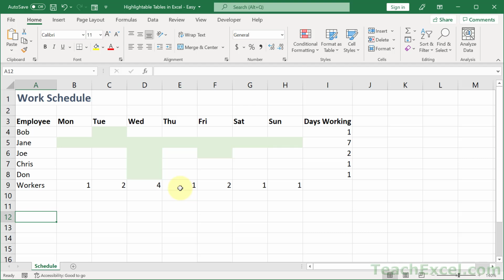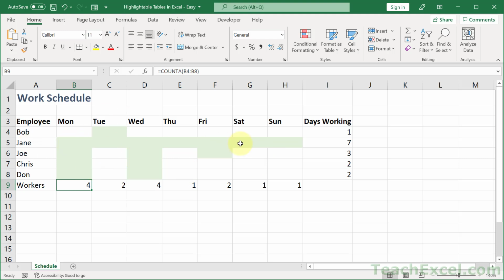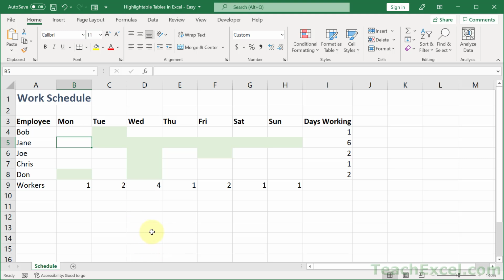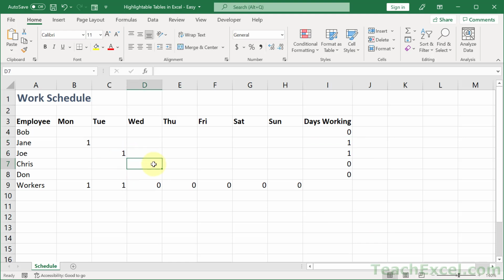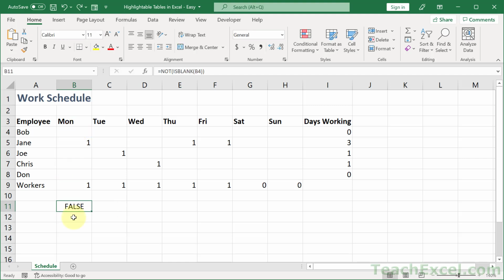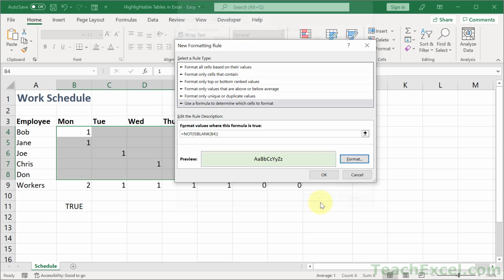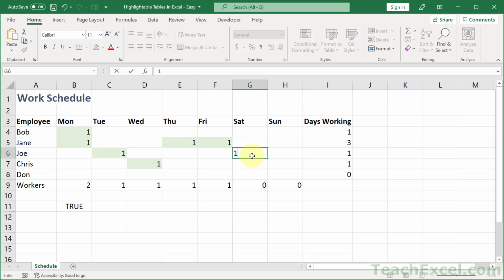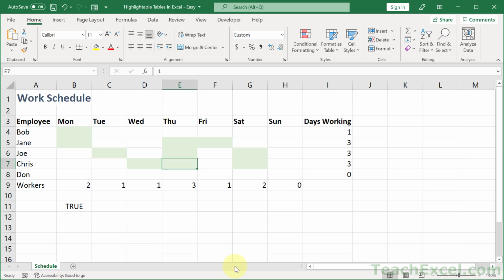Highlightable Tables in Excel (EASY)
Make a highlightable table in Excel that shows colored cells without any text but that you can still use in formulas and functions to perform calculations.

This allows you to make a nice visual representation of a table of data without sacrificing your ability to use the results in calculations, sorts, and filters in the worksheet.